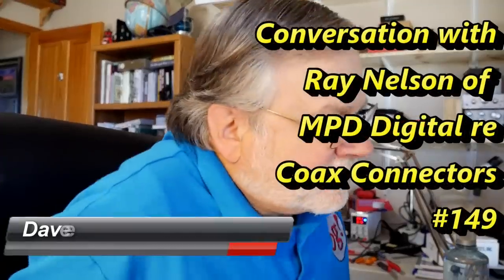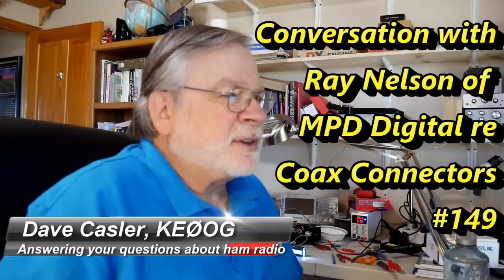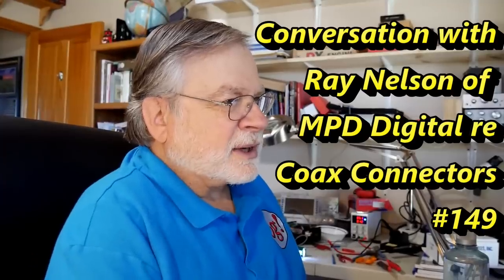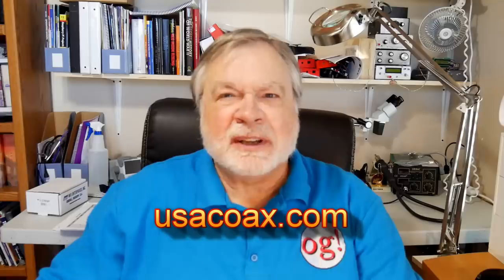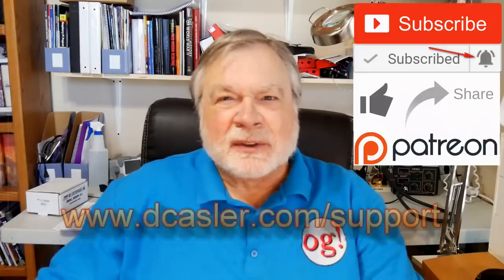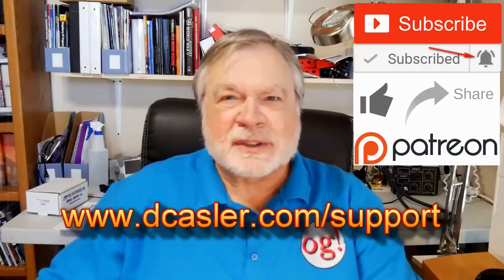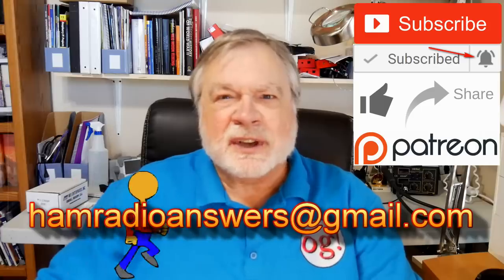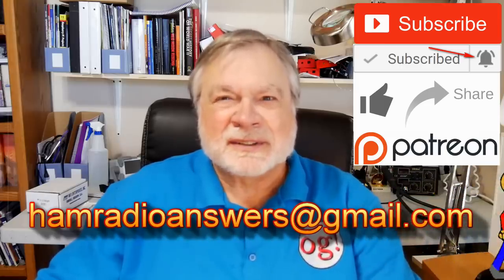Interview with coax expert Ray Nelson, N1MPD (#149)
Enjoy a half hour conversation with coax expert Ray Nelson about coax connectors of several different types, including some you may never have heard of.